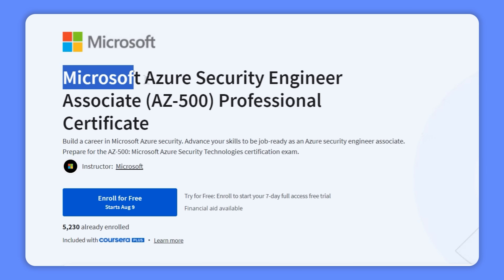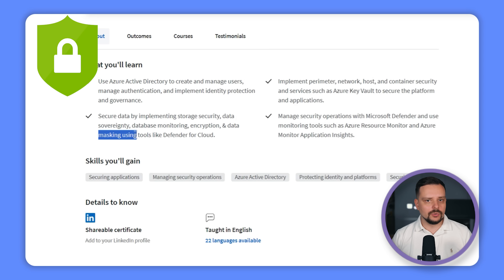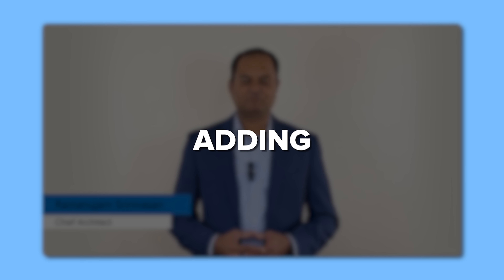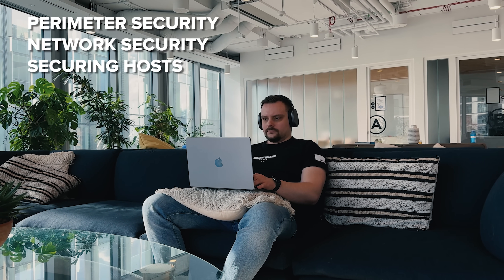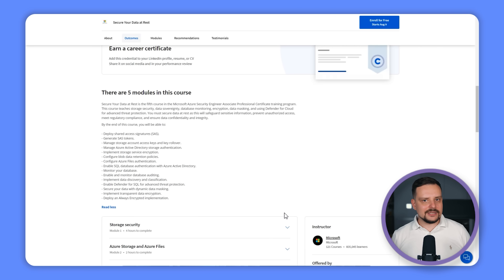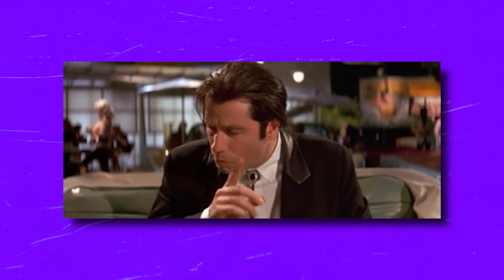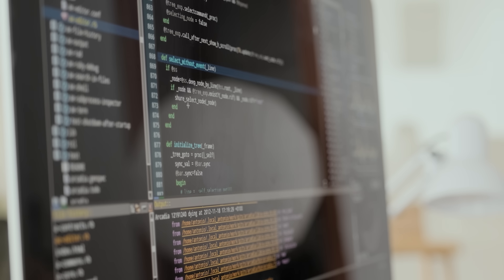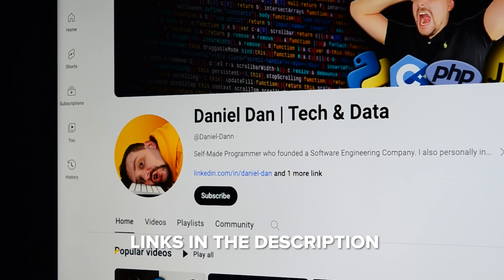Microsoft Azure Security Engineer Associate AZ-500 Certificate Review - 2025 (Coursera Review)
🔥 (Discount Link) Try Microsoft Azure Security Engineer Associate AZ 500 Professional Certificate

Today, I'll make a Microsoft Azure Security Engineer Associate AZ-500 Certificate Review. I'll cover the course overview, dive into the structure and content, discuss pricing and certification options, and highlight potential career opportunities. Additionally, I'll share my personal feedback to provide you with a complete picture.

⏱️CHAPTERS:
0:00 Microsoft Azure Security Engineer Associate AZ 500 Professional Certificate Review
0:45 Overview
1:53 Who Is It For?
2:11 Structure and Content
6:41 Pricing and Certification
7:48 Career Opportunities
8:34 Is the Microsoft Azure Security Engineer Associate AZ-500 Certificate Worth it?